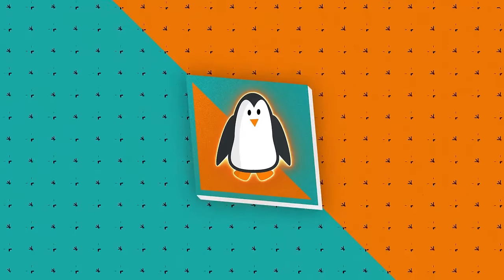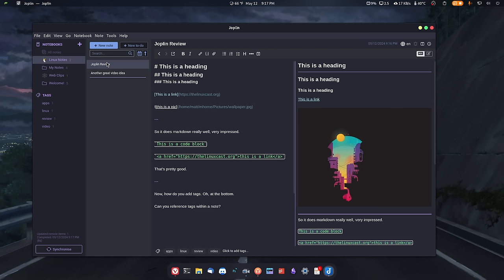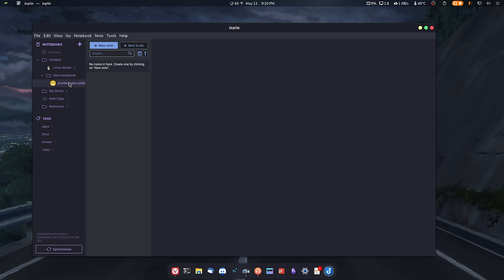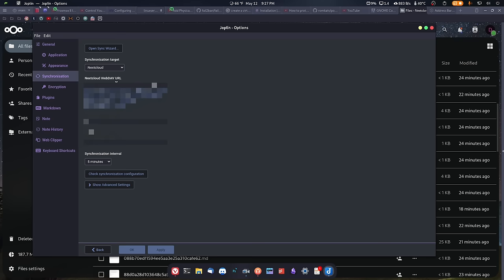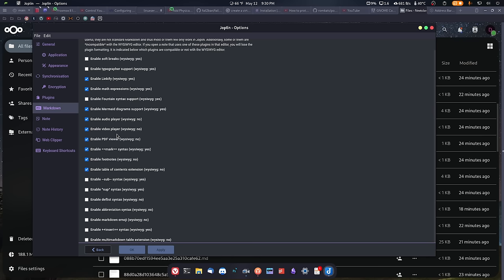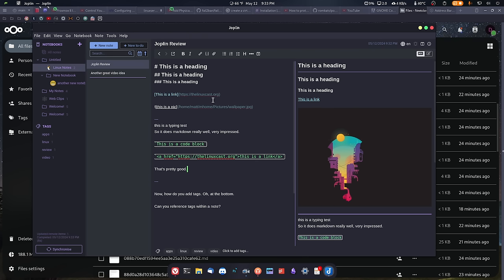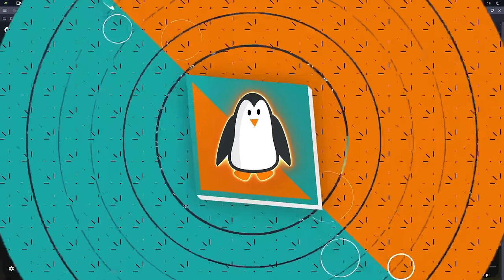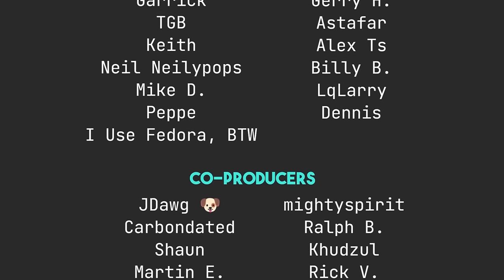I Finally Tried Joplin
Today I talk about Joplin, an awesome little note-taking app that might finally be my home for note-taking. But I have some thoughts.

Time Stamps
0:00 Intro
1:30 The UI
1:40 The Markdown
5:03 Notebooks
6:28 Troubles with Sync
9:40 Settings
13:32 Searching
14:06 Built In Spell Check
14:11 Encryption
14:35 Missing Features
15:04 Final Thoughts